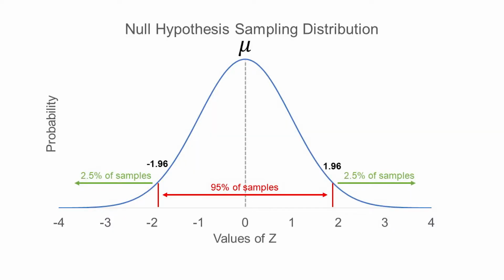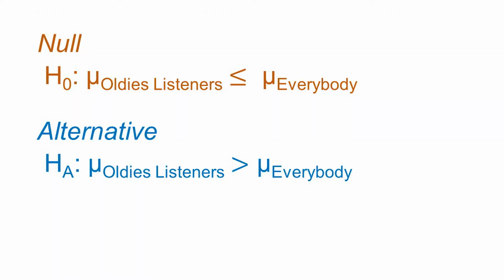One-Tailed and Two-Tailed Statistical Tests: What and when to use them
All about one and two tailed statistical tests, like the t-test, and when to use each one.